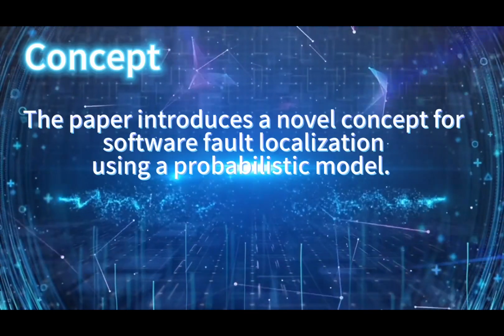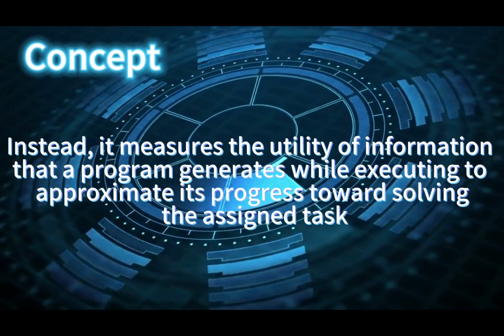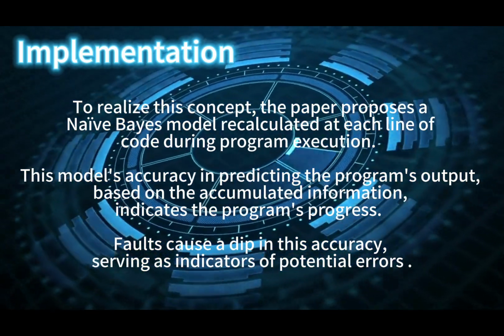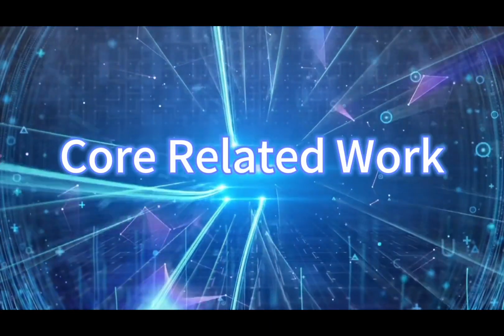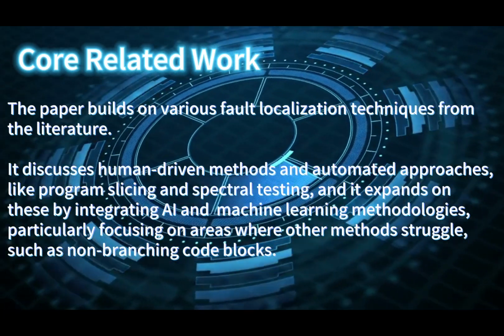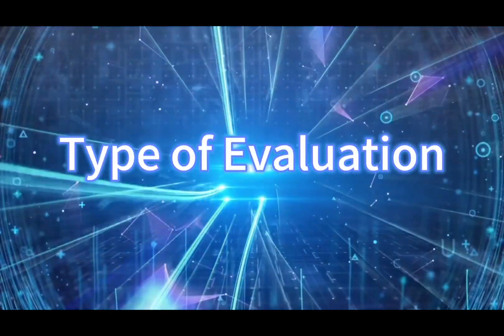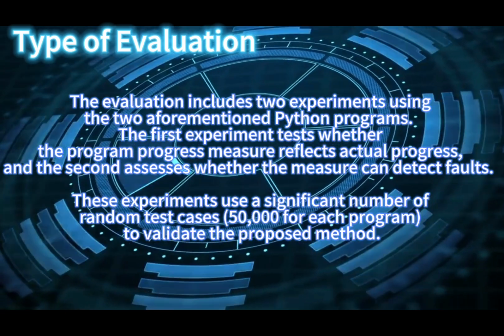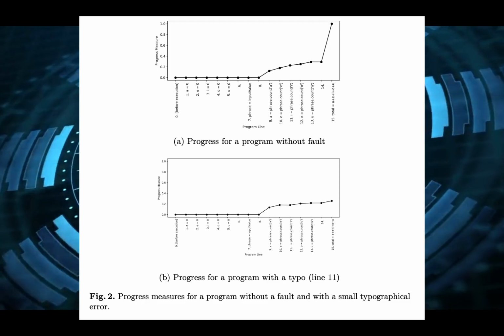Reading Research Papers and Extracting the Essentials